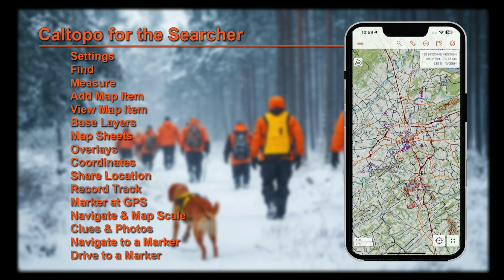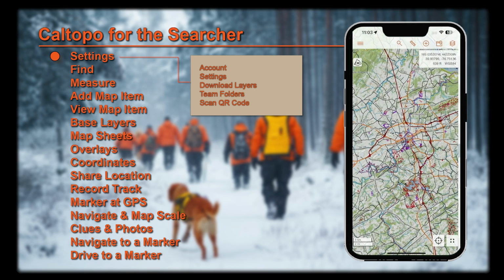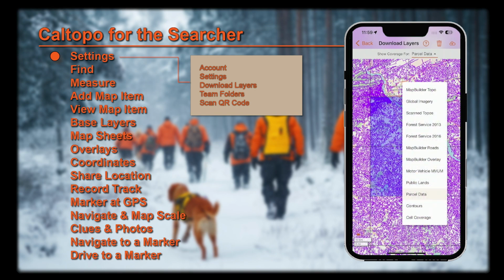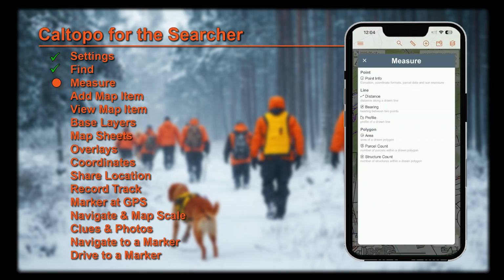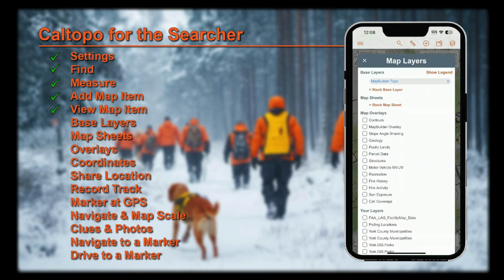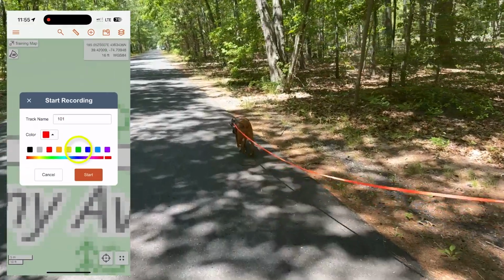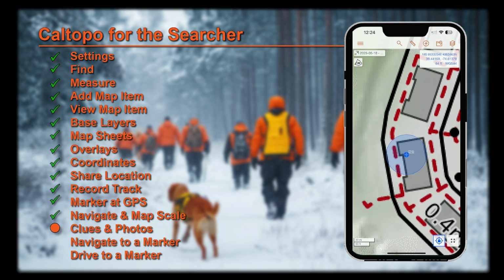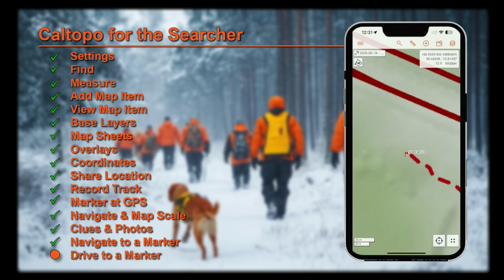Caltopo for the Searcher (Mobile Device)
Tutorial for searchers to use the features of Caltopo app on a mobile device (phone or tablet).  Highlights the key features and techniques for search and rescue (SAR) using ground, k9, or drone teams for finding missing persons.

00:00 - Opening credits
01:00 - Settings
04:45 - Download layers
09:26 - Loading a map
11:30 - Find a location
12:16 - Measure tool
13:15 - Add map item
14:00 - View map items
15:03 - Base layers
17:04 - Map sheets
17:55 - Overlays
18:57 - Coordinates
19:33 - Share location
20:50 - Record track
21:35 - Marker at GPS
22:29 - Navigate & map scale
23:26 - Clues & photos
25:08 - Navigate to a marker
28:46 - Drive to a marker
29:50 - End credits